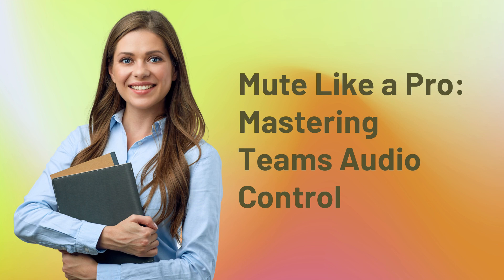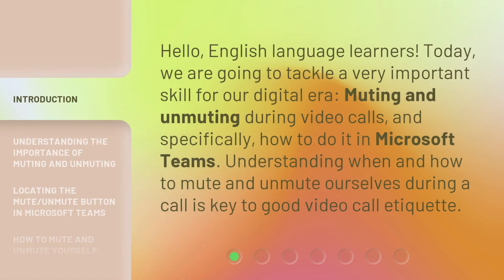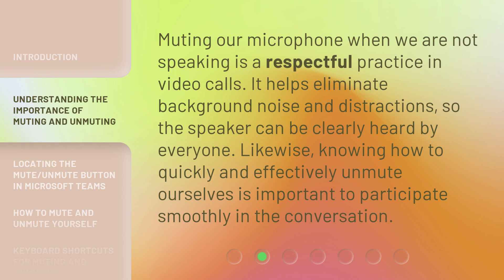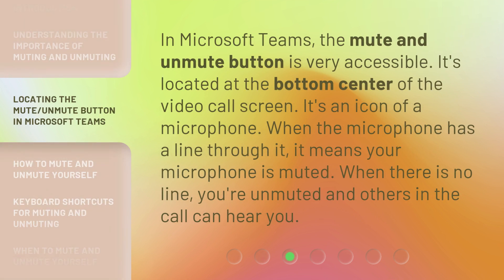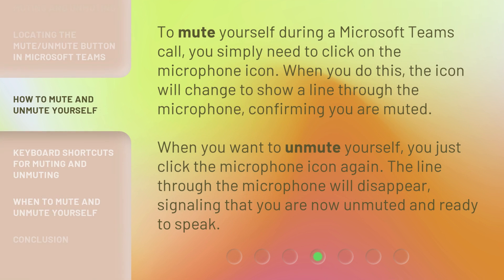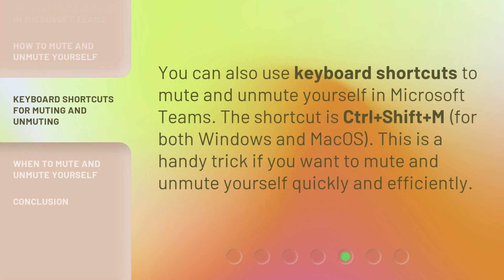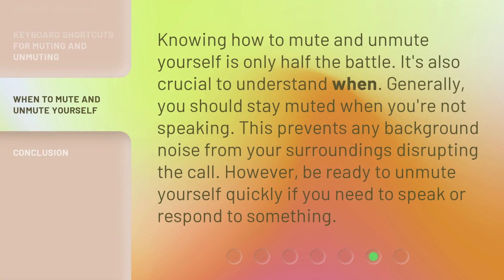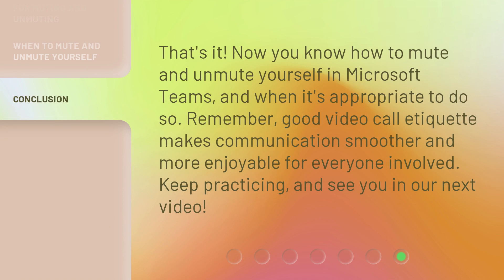Mute Like a Pro: Mastering Teams Audio Control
Mastering Teams Audio Control: Mute Like a Pro • Learn the essential skill of muting and unmuting during video calls in Microsoft Teams. Discover the importance of muting, how to locate the mute/unmute button, and keyboard shortcuts for seamless audio control.

00:00 • Introduction - Mute Like a Pro: Mastering Teams Audio Control
00:31 • Understanding the Importance of Muting and Unmuting
00:55 • Locating the Mute/Unmute Button in Microsoft Teams
01:20 • How to Mute and Unmute Yourself
01:49 • Keyboard Shortcuts for Muting and Unmuting
02:10 • When to Mute and Unmute Yourself